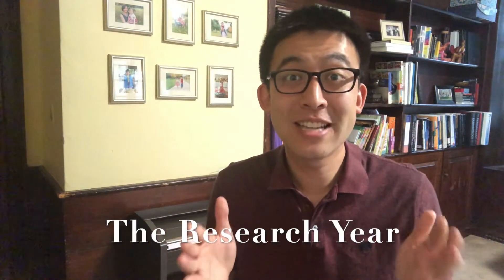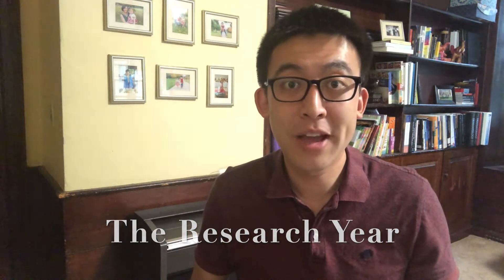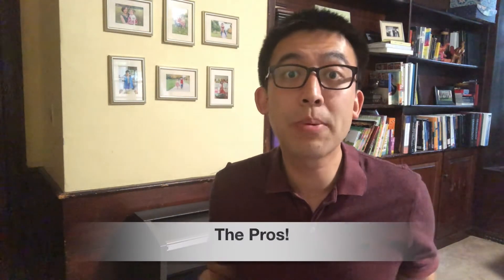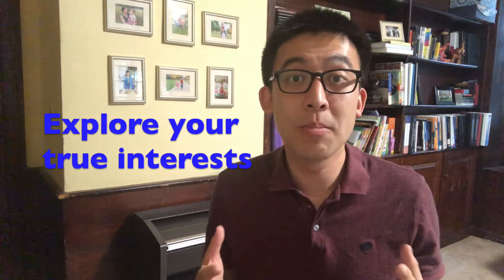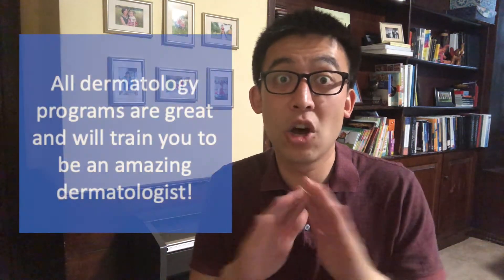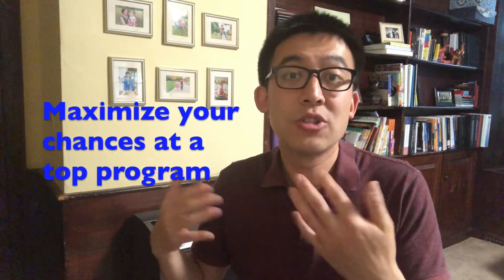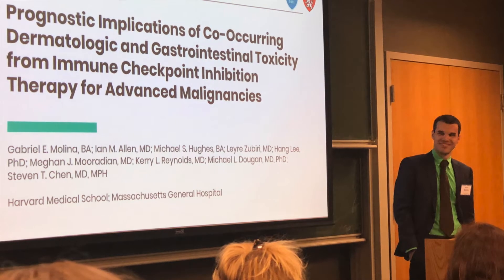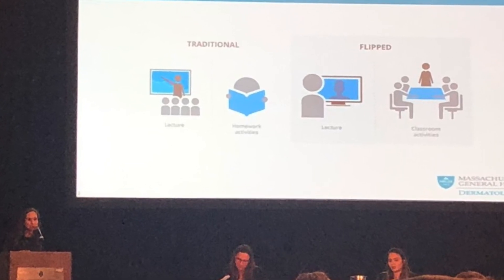Applying in Dermatology - The Research Year! Should you take that year off?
Join Dr. C as he explores the pros and cons of taking a year off to pursue research in dermatology before applying for residency. It's a complicated decision for each person, but this can help start the thought process for whether it's worth it for you!